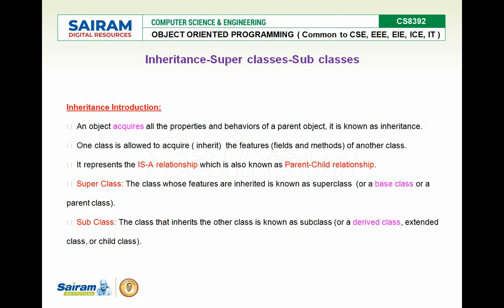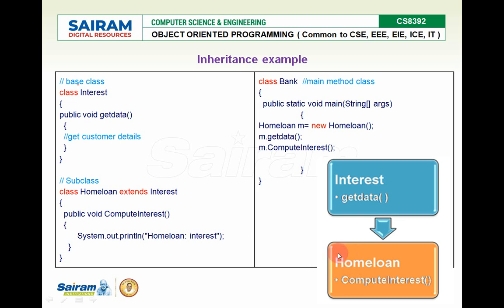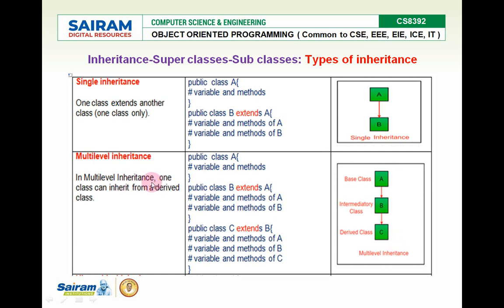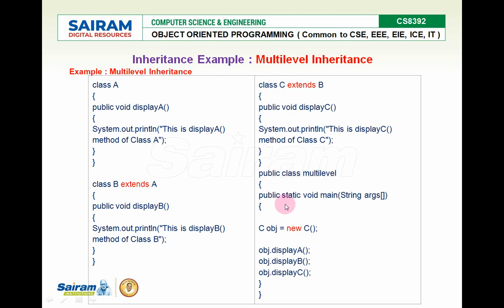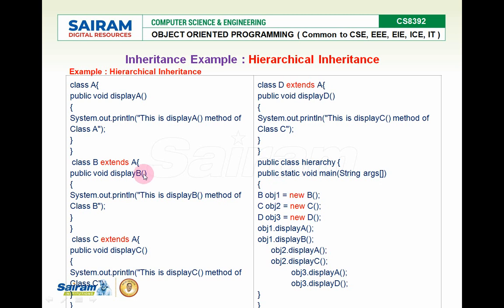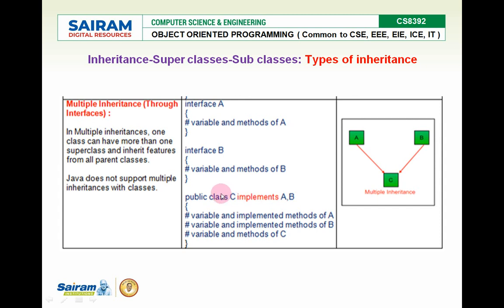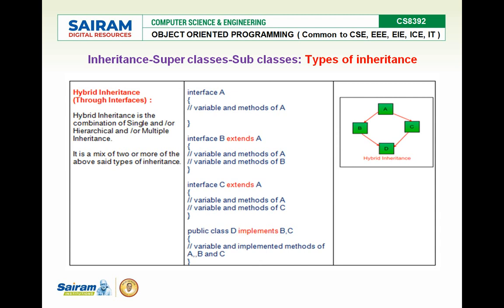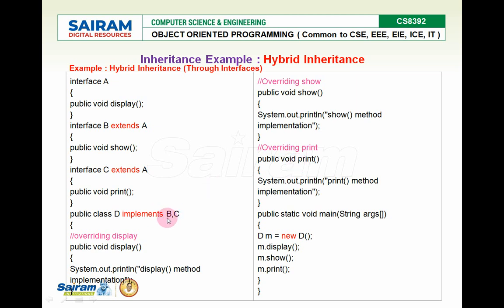Inheritance superclasses subclasses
Inheritance superclasses subclasses  from OOPS unit 2